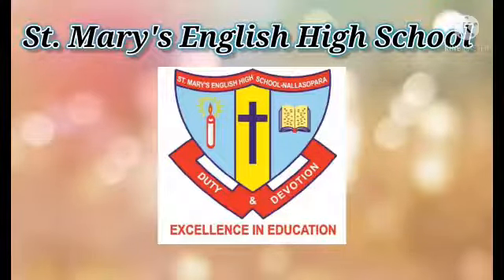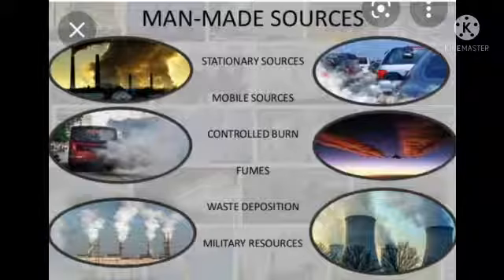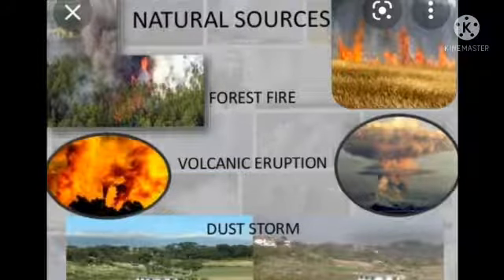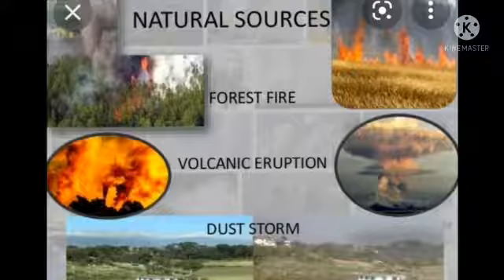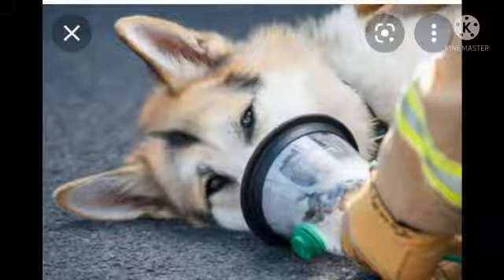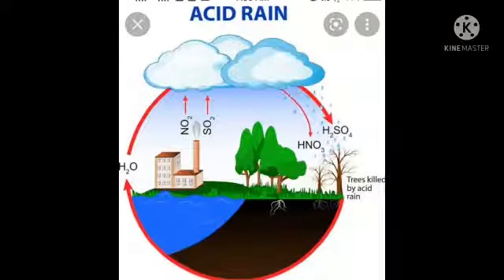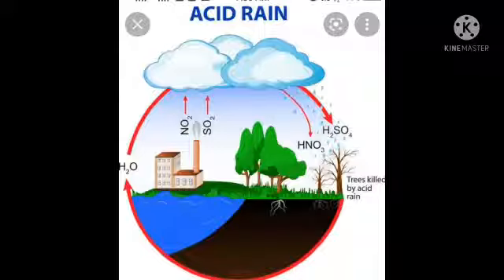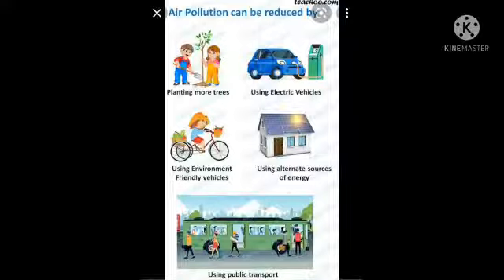Std : 8. Sub : Science. Ls No : 8. Pollution (Part 2)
Video on Pollution